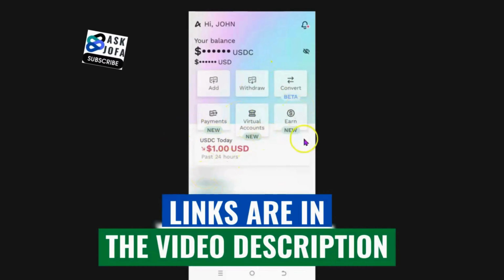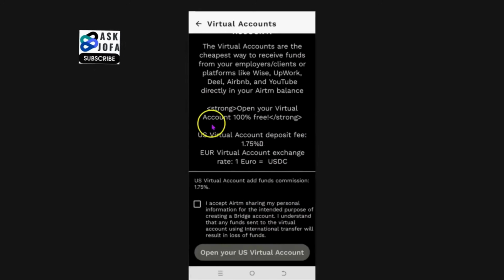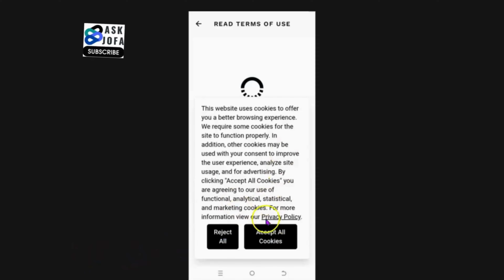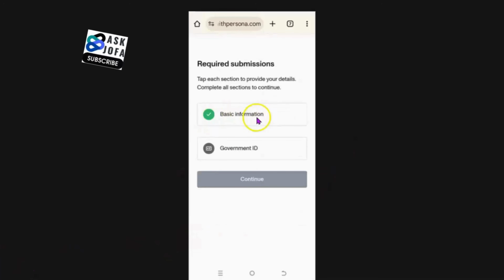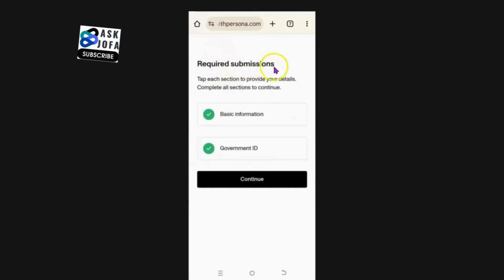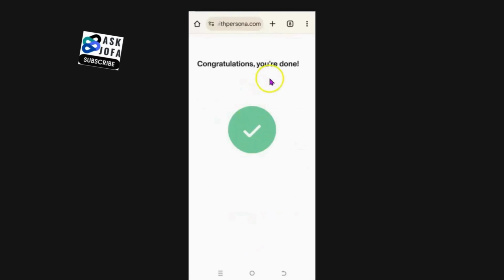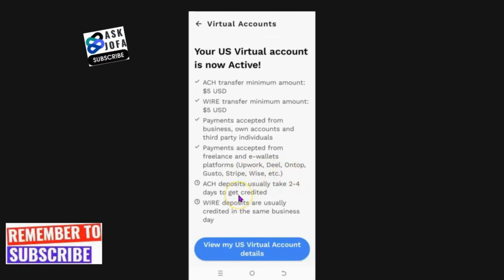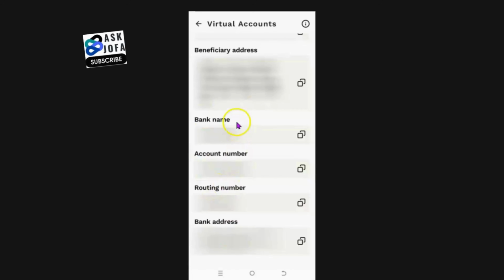Get a FREE US Virtual Bank Account on AirTM (No SSN Required!)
Get a FREE US Virtual Bank Account on AirTM (No SSN Required!). You're about to discover the ultimate guide to getting a free US virtual bank account on AirTM! Reward Update: 5 USDC AirTM Bonus! (Must complete VA transactions / $100 volume to qualify).CLAIM IT HERE ➡️
This video reveals the exact steps to open a US bank account online for non-residents, allowing you to send, receive, and hold USD without an SSN. Whether you're in Nigeria, India, the USA, UK, or anywhere else, this tutorial is your gateway to hassle-free international transactions and online payments. Learn how to get a free virtual US bank account today and unlock global financial opportunities!

☑️ Bybit Exchange! 📈 Earn Sign Up Rewards

In this comprehensive guide, we'll walk you through the entire process of setting up your Airtm US bank account. We cover everything from creating your AirTM account to verifying your identity and linking your new virtual bank account US AirTM. Say goodbye to limitations and fees often associated with traditional banking. This method is perfect for freelancers, online entrepreneurs, and anyone needing a reliable US bank account for non-residents.

Don't miss out on the chance to get a US virtual bank account free no SSN! This video is packed with actionable tips and tricks to ensure a smooth setup. You'll learn how to leverage AirTM to manage your finances efficiently, making international transactions a breeze.

If you're looking for a simple and effective way to open a US bank account without SSN, this is the video for you. We break down complex steps into easy-to-follow instructions, ensuring you can get your US bank account online non-resident setup in no time.

Watch now to learn:

    How to create an AirTM account.
    The step-by-step process to get your free US virtual bank account.
    Tips for verifying your account quickly.
    How to use your new US bank account for online transactions.